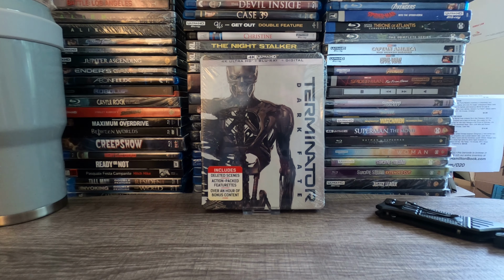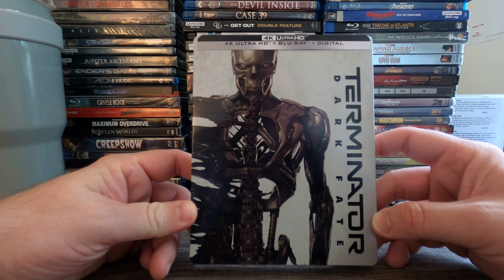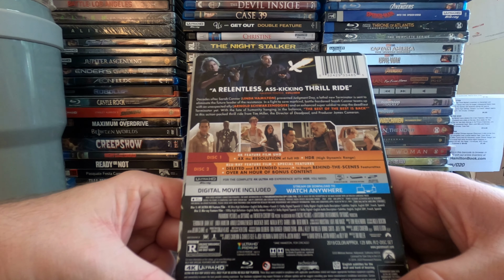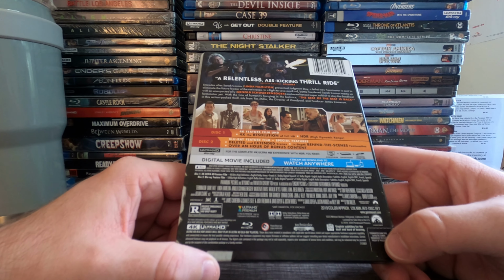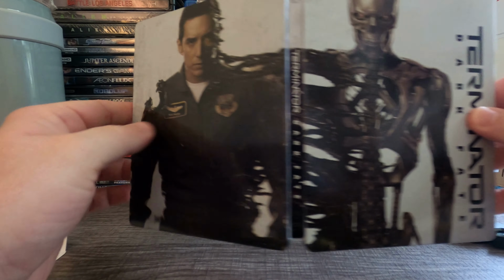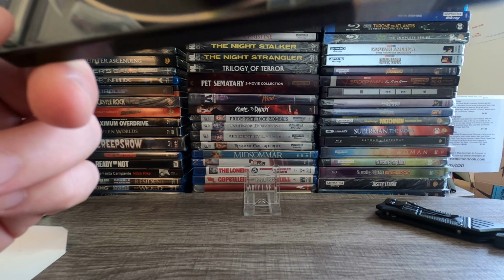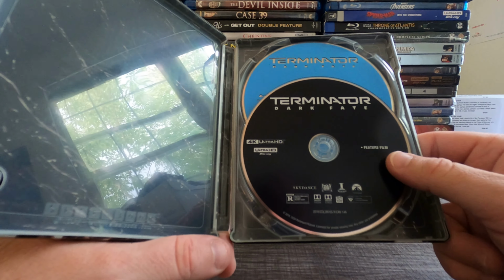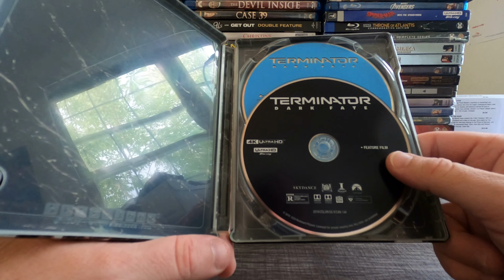Terminator Dark Fate 4K UltraHD Steelbook Blu-Ray Unboxing!! Arnold Schwarzenegger Linda Hamilton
Here is the Terminator Dark Fate 4K UltraHD Steelbook Blu-Ray unboxing video. This is a Paramount Pictures release. Look for more great unboxing videos in the future. In the meantime enjoy this unboxing video!!

Musician: Causmic
Musician: Causmic